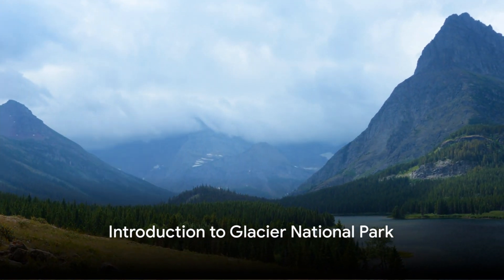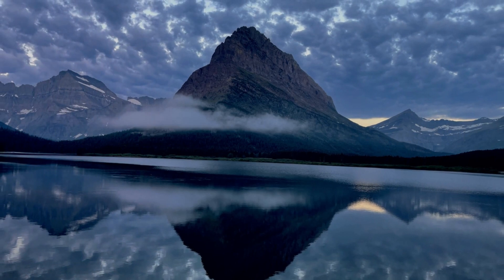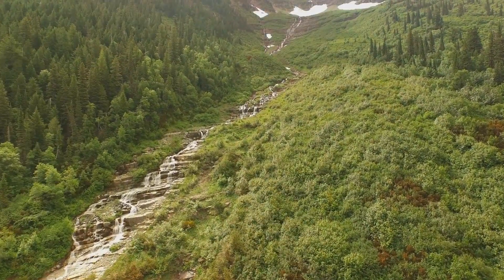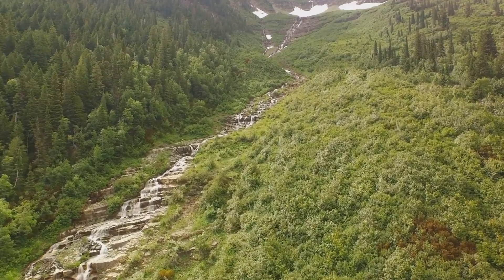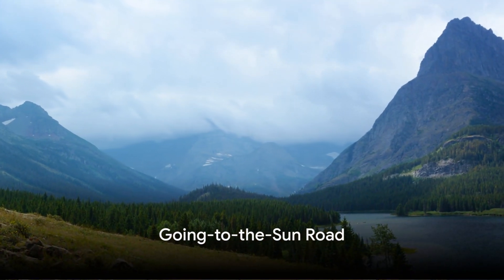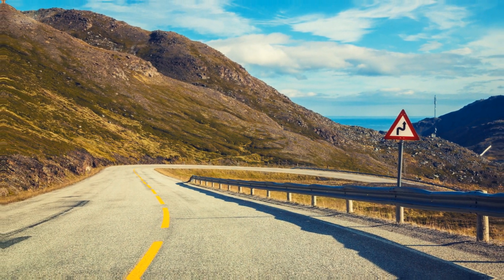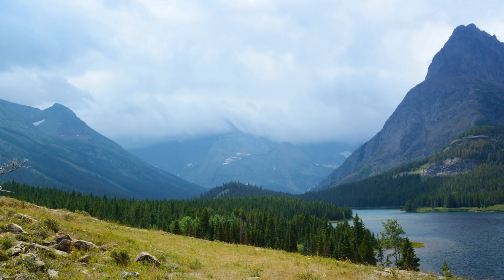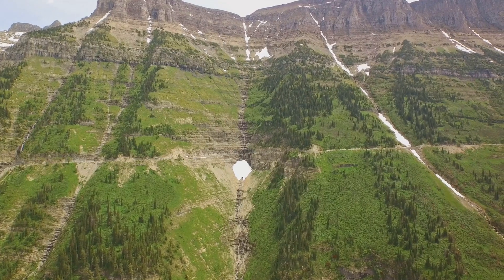Uncover Glacier National Park's Hidden Wonders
Discover the hidden wonders of Glacier National Park, from the Trail of the Cedars to the Crown of the Continent. Explore the best hiking trails in Glacier National Park and uncover its breathtaking beauty!

"Adventure is out there, waiting just for you! 🌍✨ With unbeatable prices and endless destinations, Expedia has your perfect trip ready. Don’t miss out – click now and start your journey! 🚀🌟 Plan Your Trip"

"Looking for unique travel-inspired merchandise? Every purchase supports our travel adventures and brings a piece of the world to you.

"Ready for travel tips, destination guides, and more? Dive into captivating stories and insider tips to make your next trip unforgettable. 🌟📖 Read More"